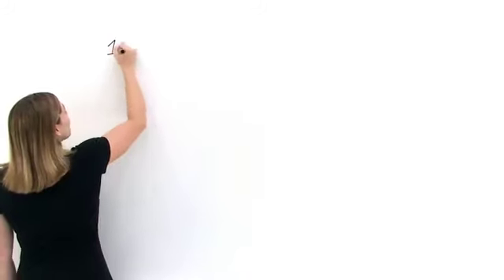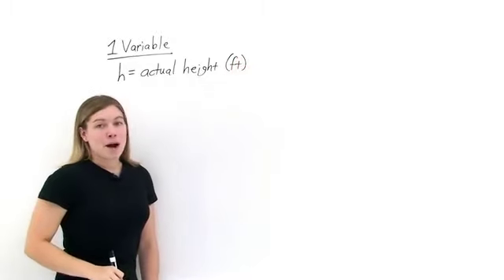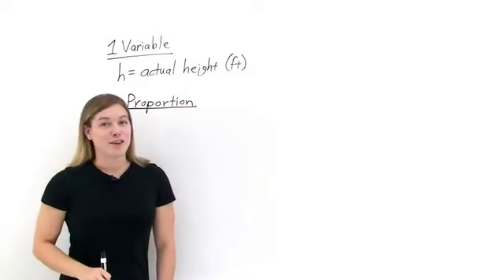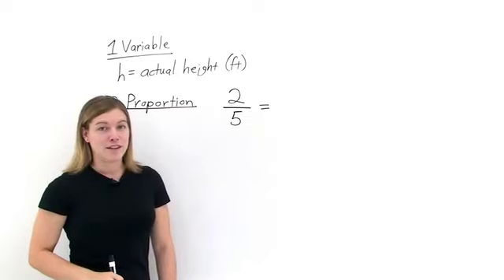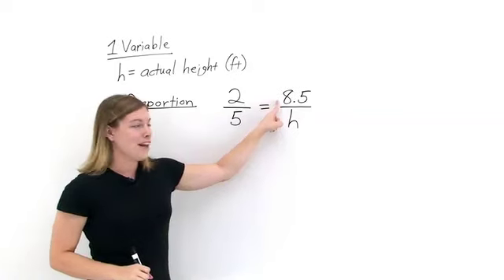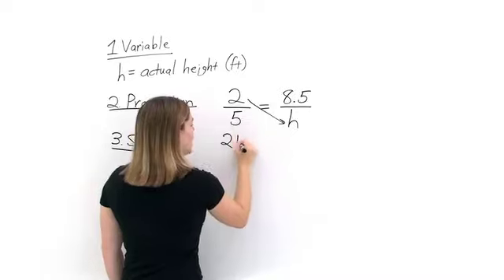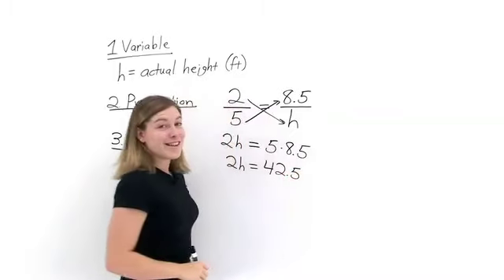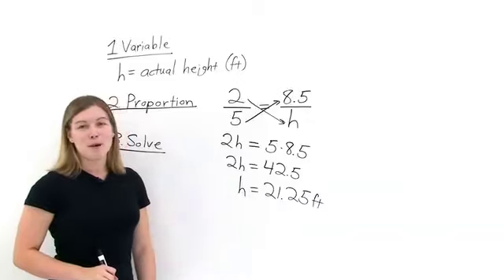Solving Word Problems Using Proportions